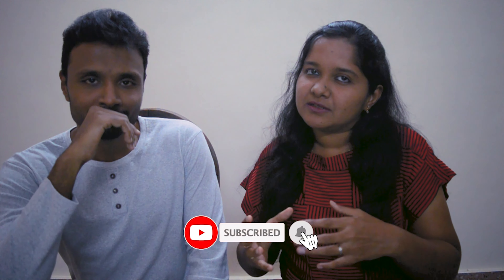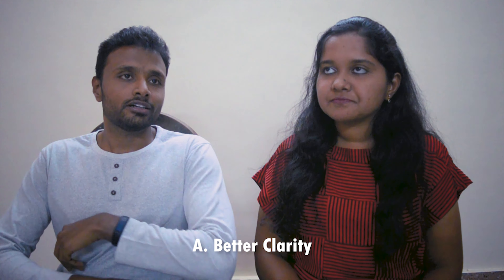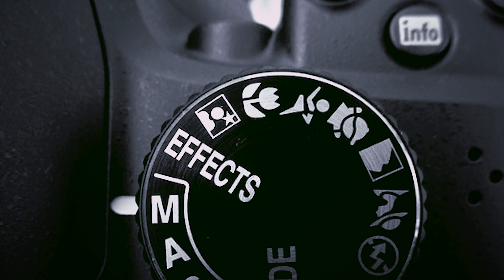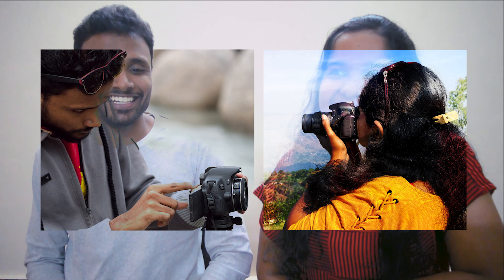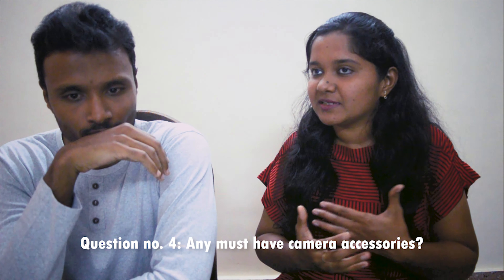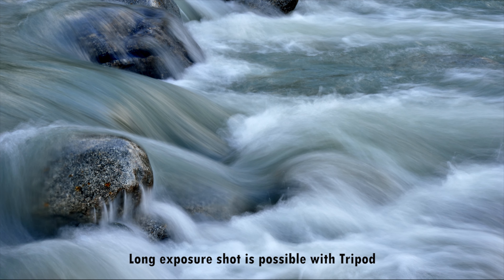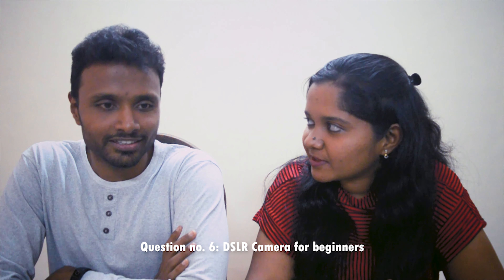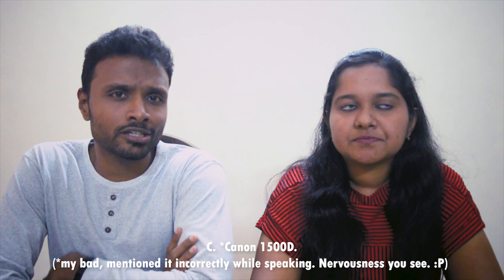Basics of DSLR photography | Beginners guide to photography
Hello Everyone, in this video we have touched upon few basics of DSLR photography for beginners.

We have covered the following basics things to keepin in mind while starting your photography journey:
01:14 - Why DSLR is better than a phone camera?
03:48 - Basic features to be aware about in a DSLR?
05:47 - Which kind of lenses should one buy?
07:06 - Any must have camera accessories?
09:10 - What goes behind a capture?
14:15 - DSLR camera for beginners?

We have tried to answer every aspect in layman's language, so that it's not difficult for you'll to understand. :)

​ or @photographiyerss